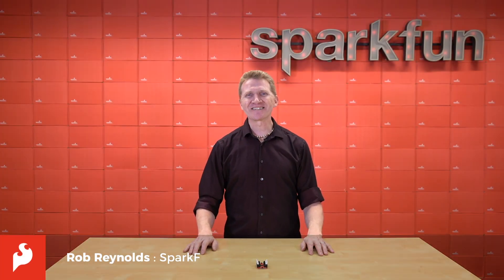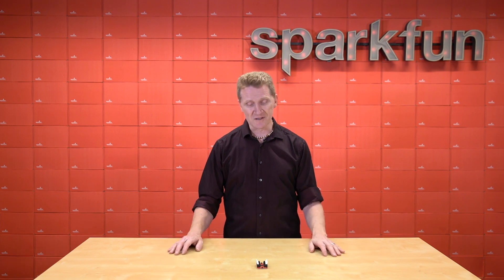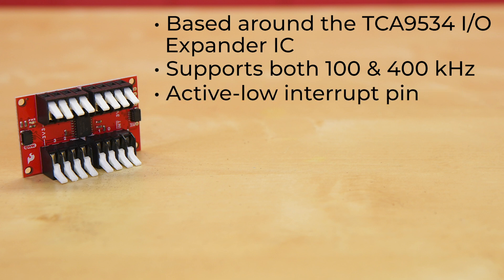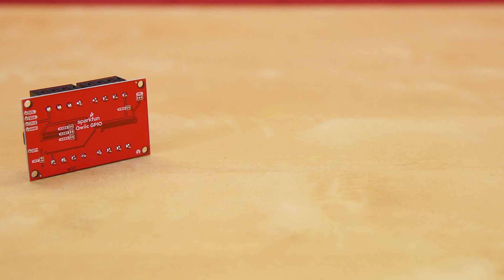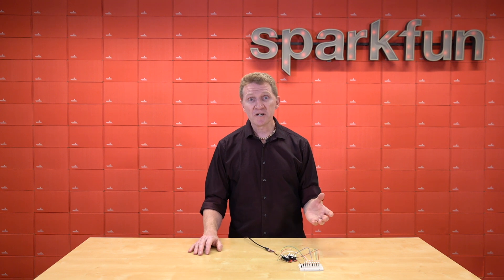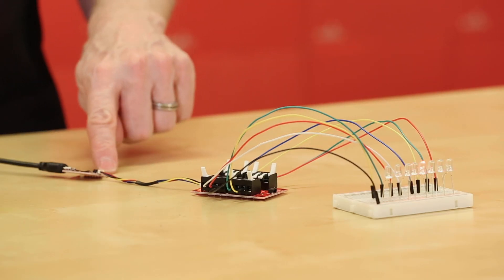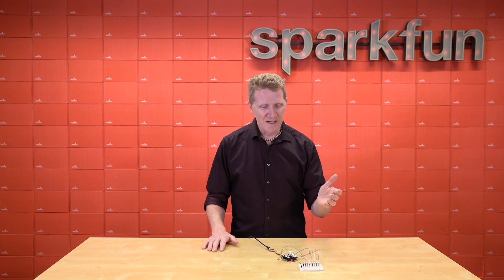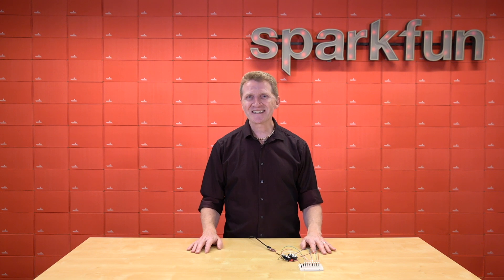Product Showcase: SparkFun Qwiic GPIO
Do you find yourself wishing that you had just a few more GPIO pins? What if you only need that one more pin? You could add another microcontroller to your project but that increases cost and complexity. Instead, you can use the Qwiic GPIO to add eight new pins to your Qwiic project!